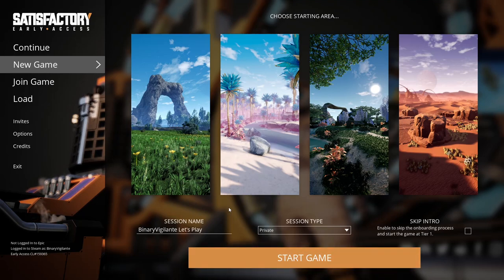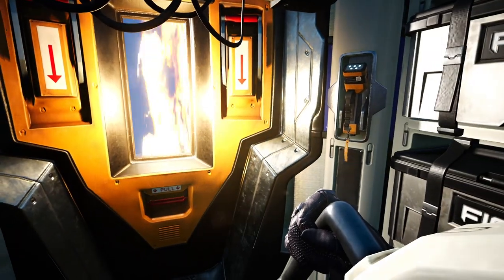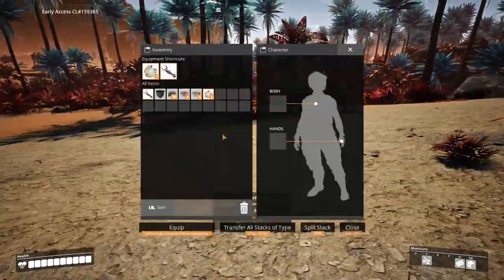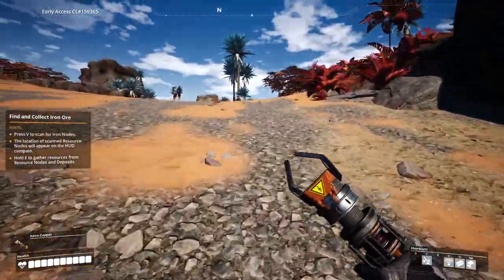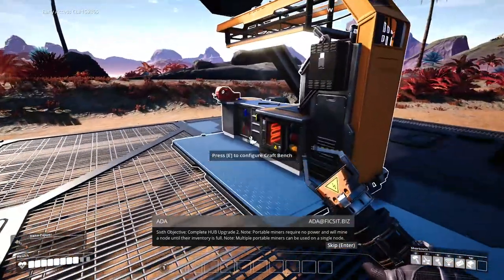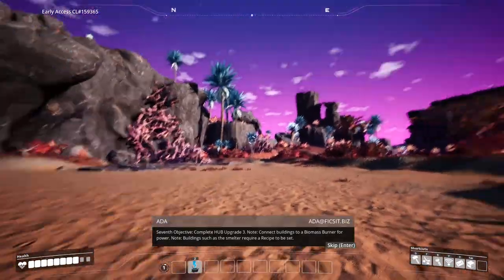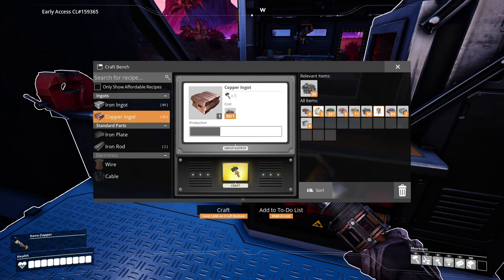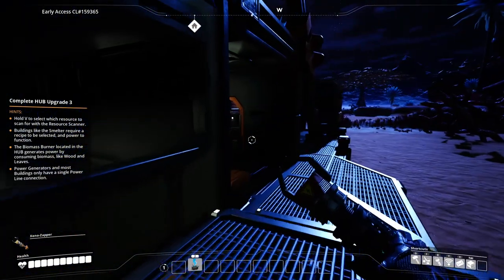Satisfactory Update 4 Let's Play | Hub & Smelter! | E01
Let's Play Satisfactory Update 4! This is a new series where I play Satisfactory in the new update, and for once I will not be a complete newbie at it and I'll know what I'm doing :P - Most of the time...